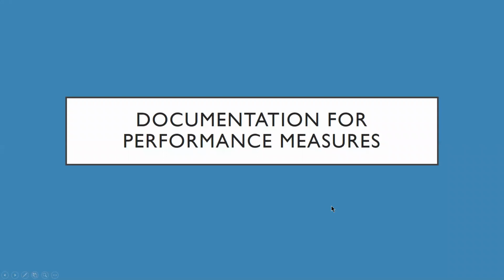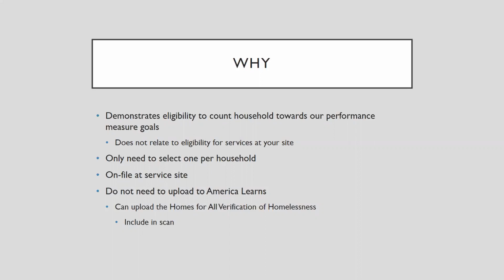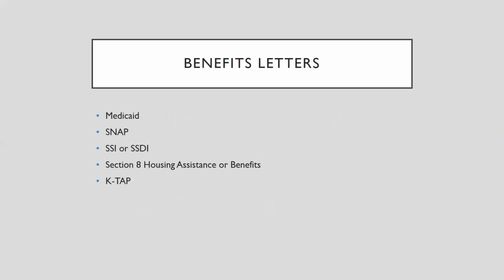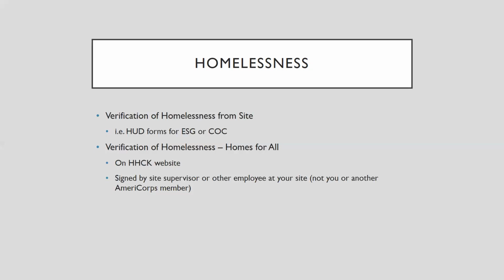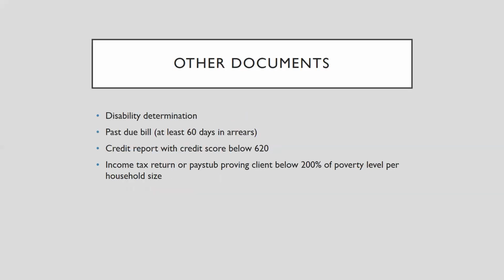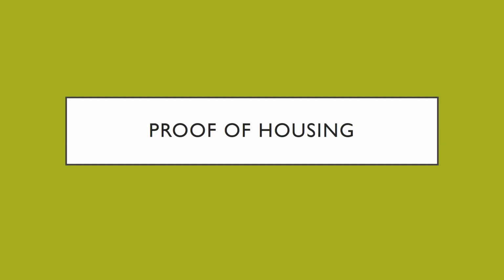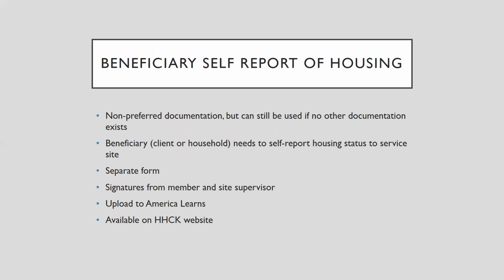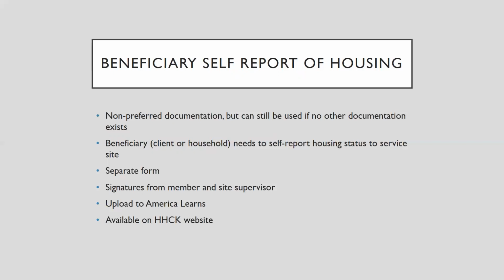Guidance on Household Eligibility and Proof of Housing Documentation